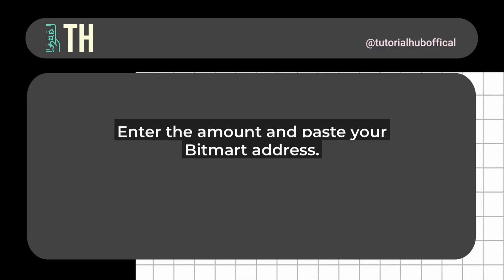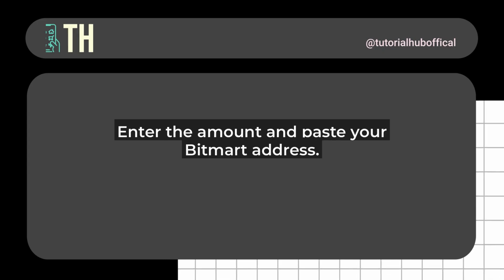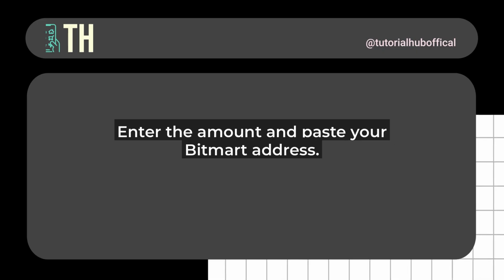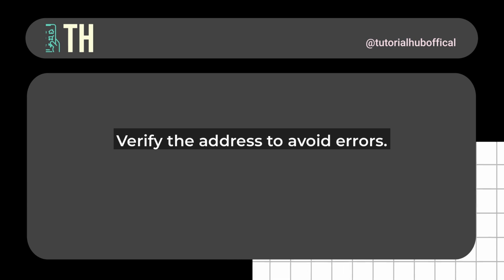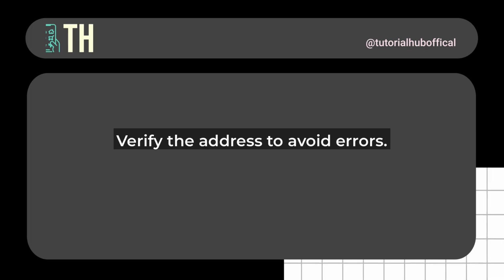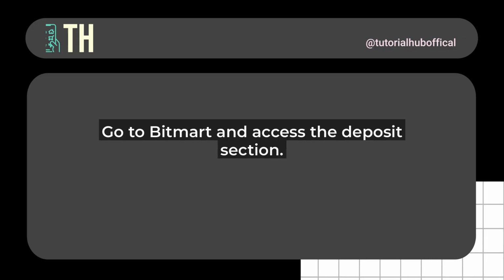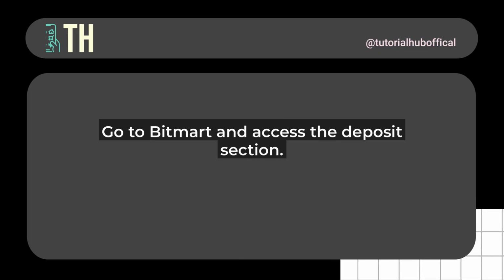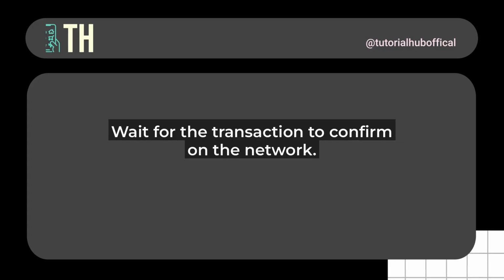How To Withdraw Chainlink From Coinbase To Bitmart 2025